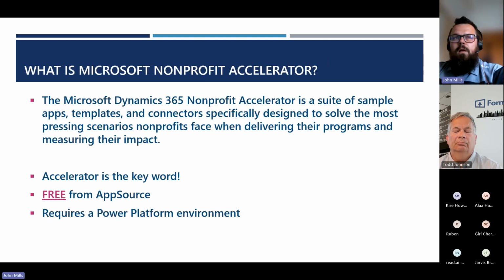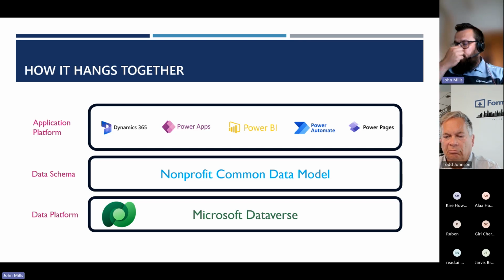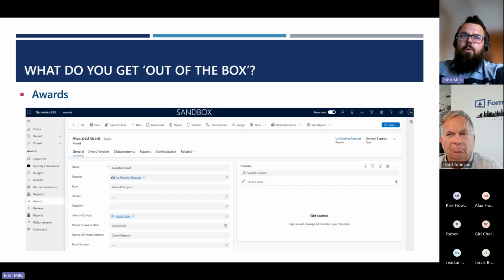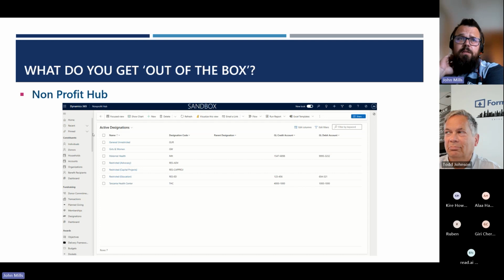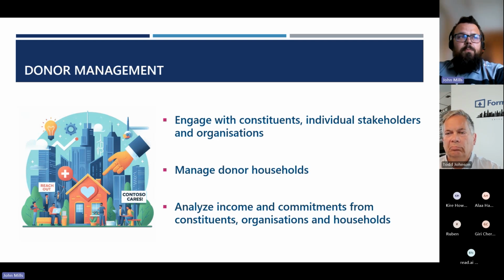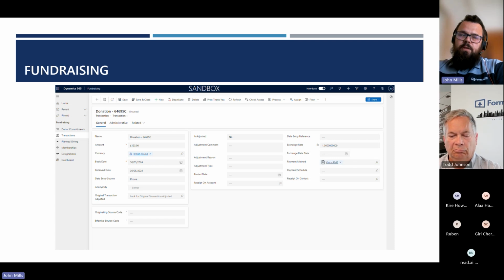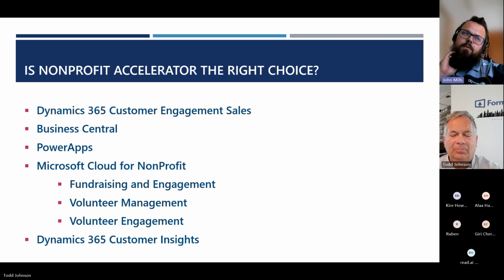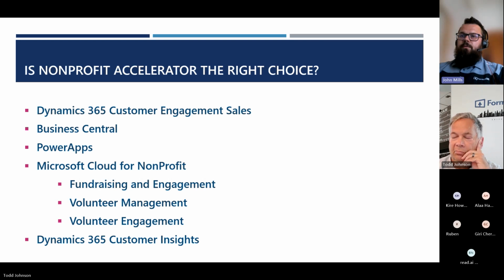Accelerating Your Fundraising With Microsoft’s Dynamics 365 Nonprofit Accelerator For Dynamics 365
Watch Microsoft and FormusPro's exclusive webinar in which we take a long look at how Microsoft’s NonProfit Accelerator for Dynamics 365 could revolutionise your fundraising efforts.

Designed to streamline processes, enhance productivity, and maximise impact, this D365 accelerator offers NonProfits like you a comprehensive toolkit right out of the box.

In this engaging session, we show how Microsoft’s NonProfit Accelerator empowers organisations like yours to accelerate fundraising initiatives, from donor management to campaign tracking and beyond.

Our expert speakers guide you through the key features and functionalities, demonstrating how this innovative solution can drive efficiency and effectiveness in your fundraising endeavours.

Highlights include:
Introduction to Microsoft’s NonProfit Accelerator: Explore the core components and capabilities tailored to meet the unique needs of NonProfit organisations.
Donor Management Simplified: Learn how the accelerator simplifies donor relationship management, enabling you to cultivate stronger connections and drive engagement.
Optimising Campaigns: Discover how to leverage built-in tools for campaign planning, execution, and analysis, ensuring seamless coordination and maximum impact.
Insights and Analytics: Uncover the power of data-driven decision-making with robust analytics and reporting functionalities, empowering you to measure success and refine strategies.
Implementation Best Practices: Gain practical insights and tips for seamless implementation and adoption within your organization, maximising the value of the NonProfit Accelerator.

Whether you’re a seasoned NonProfit professional or just getting started, this webinar is your opportunity to unlock the full potential of Microsoft’s NonProfit Accelerator and take your fundraising efforts to new heights.